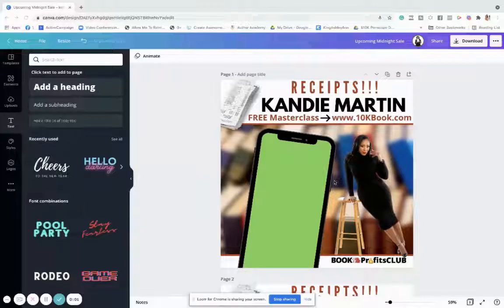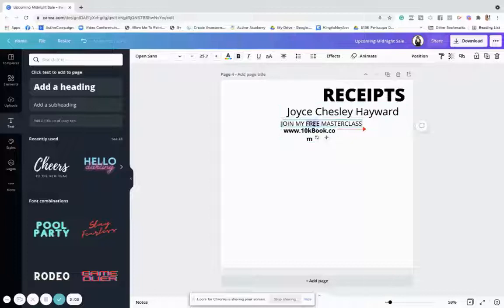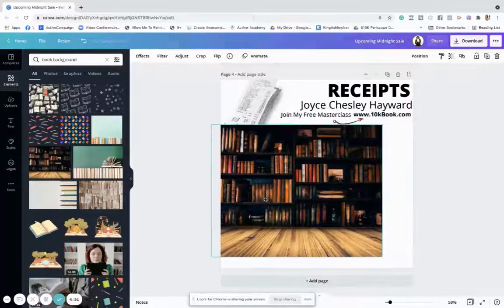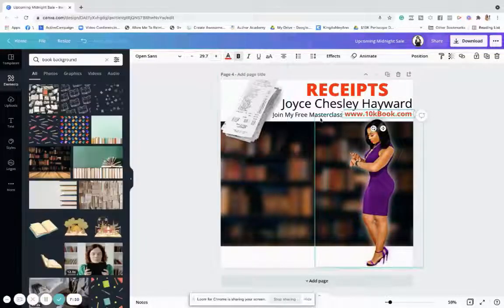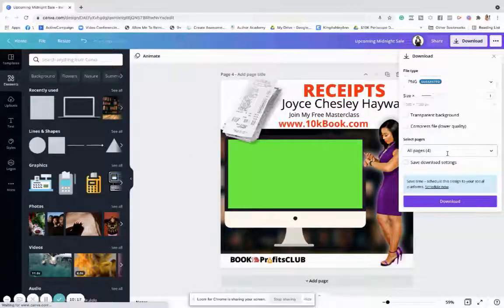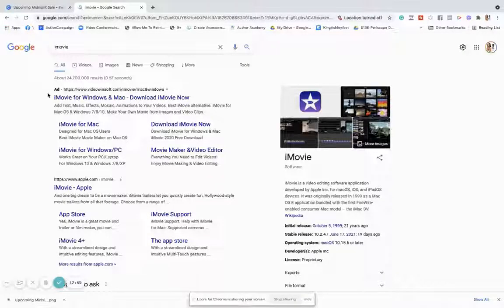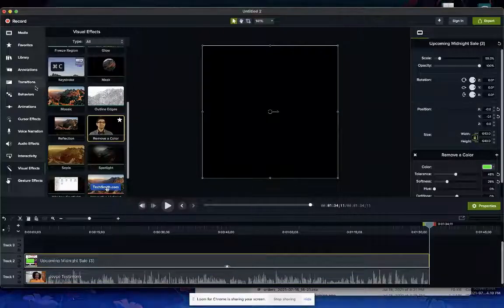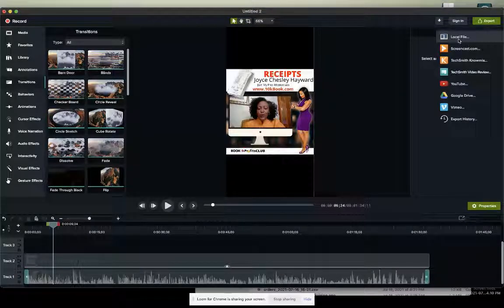How To Make Dope Testimonial Videos using Canva and Camtasia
Here are the links to the tools

VIDEO GEAR, LIGHTING USED TO SHOOT THIS VIDEO:
Camera - Canon EOS Rebel T5i EF-S 18-55 IS STM Kit by Canon

Light - LimoStudio 18" Ring Light